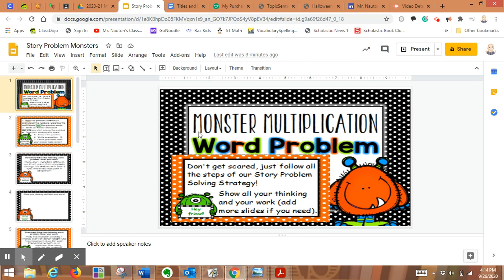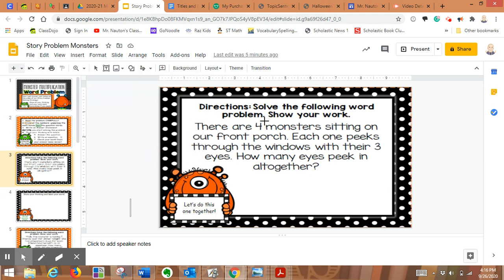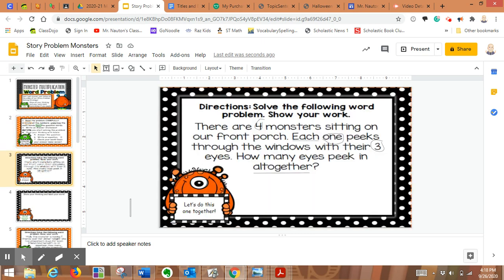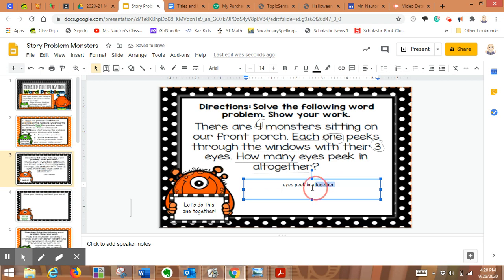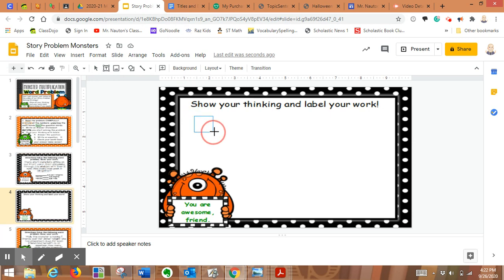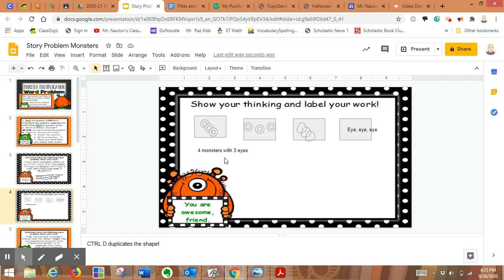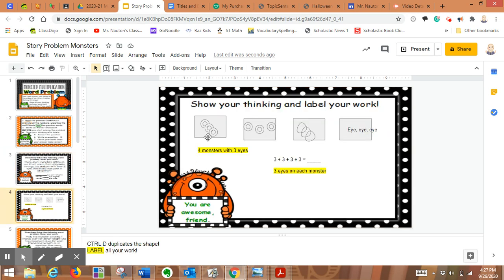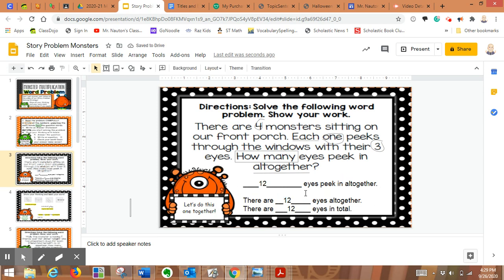How To... Solve Story Problems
Follow these steps EVERY time we have a story problem to solve.